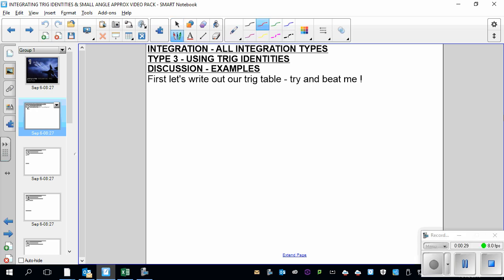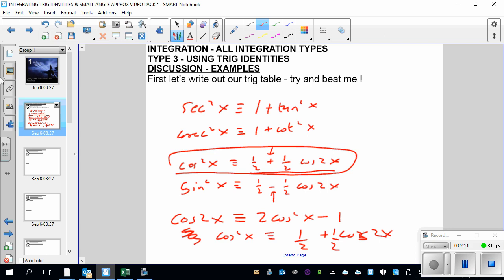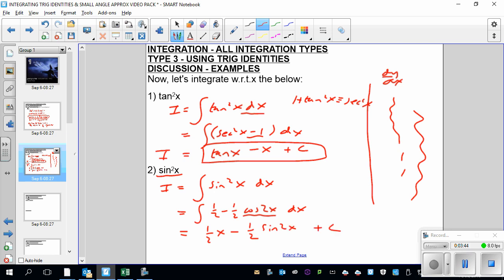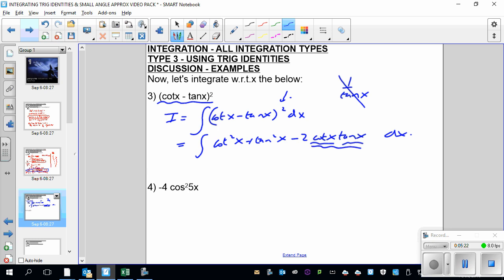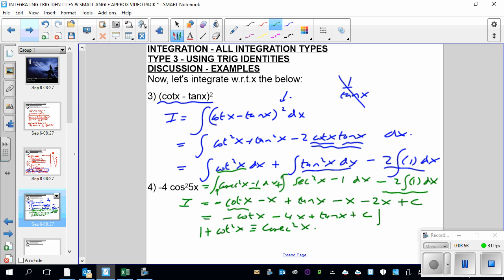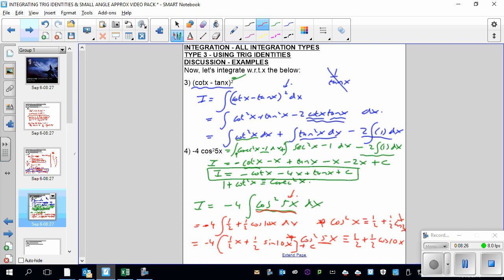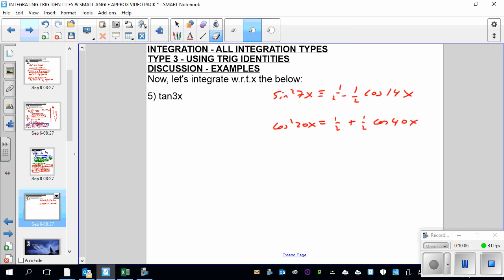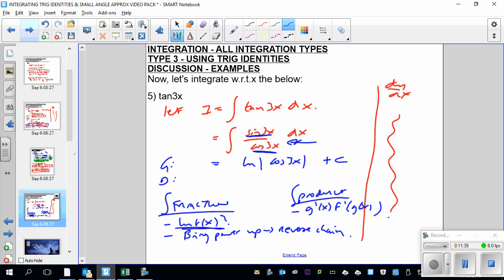COSBICMATHS INTEGRATING TRIG IDENTITIES